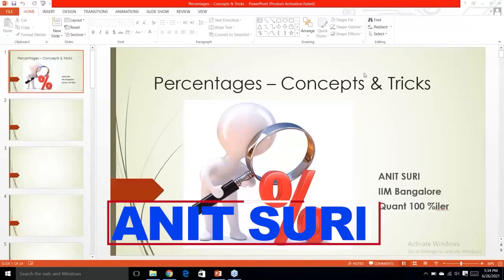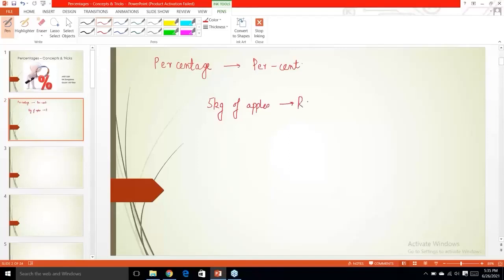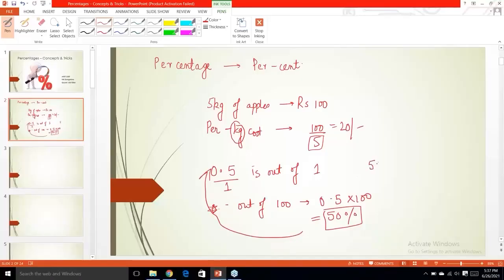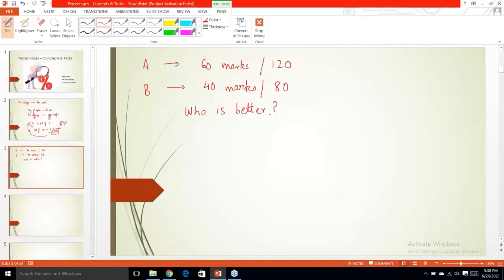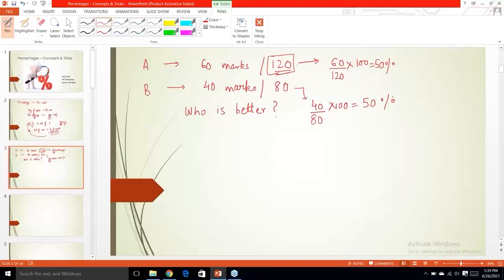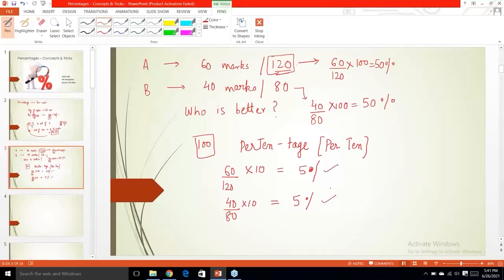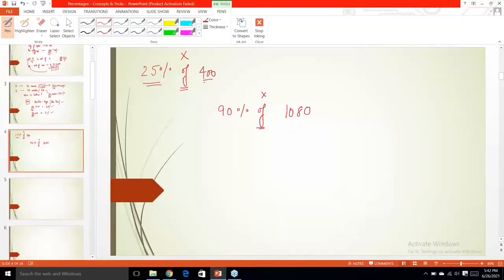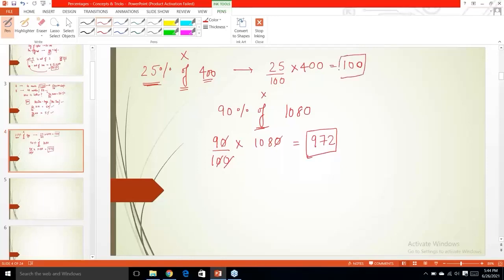CAT Syllabus: Percentage And Its Basic Meaning | CAT Preparation For Beginner | Best CAT Preparation